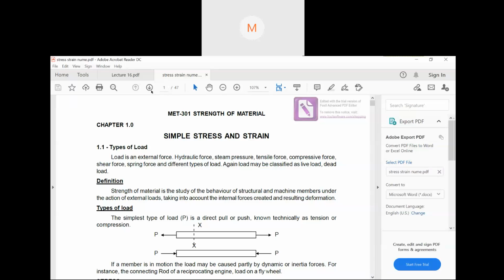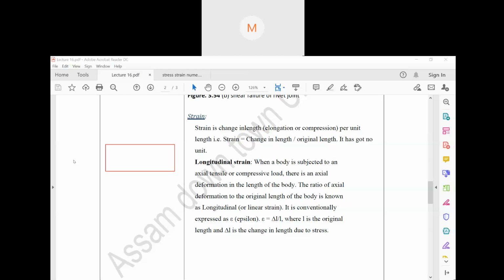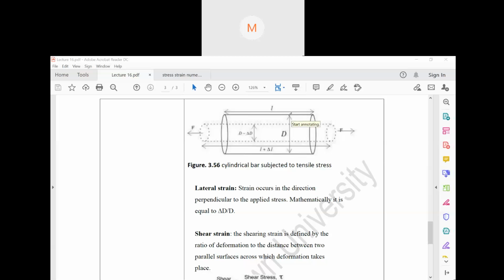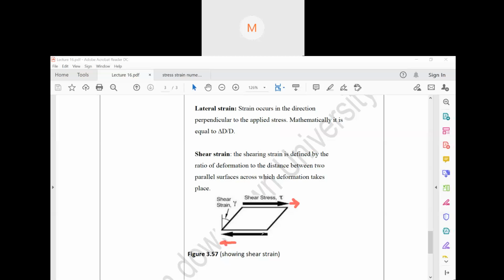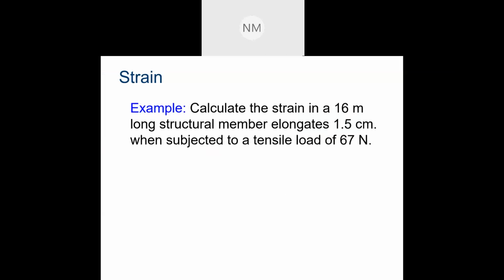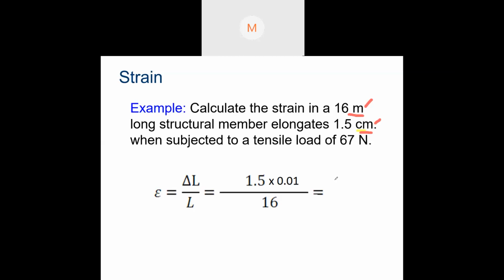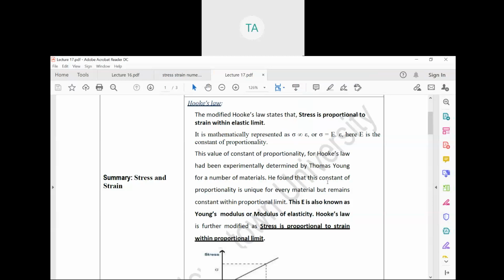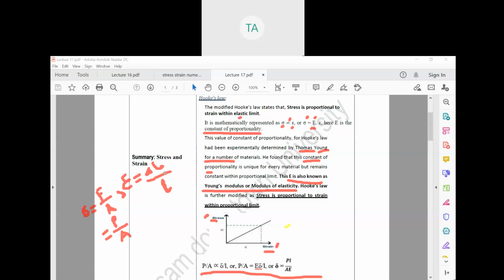Engineering Mechanics ESC205 10.920 11:15 to 12:15